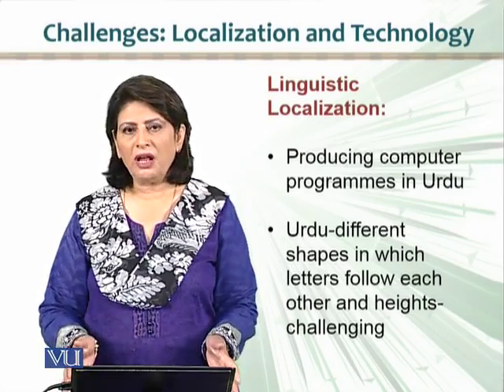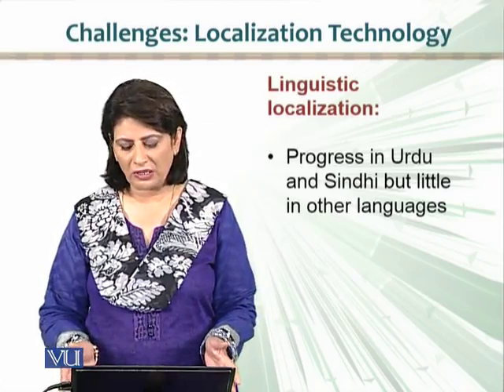ENG512_Topic243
ENG512 – Bilingualism